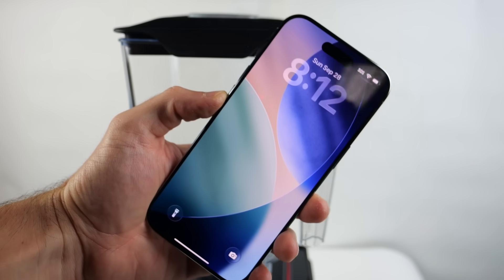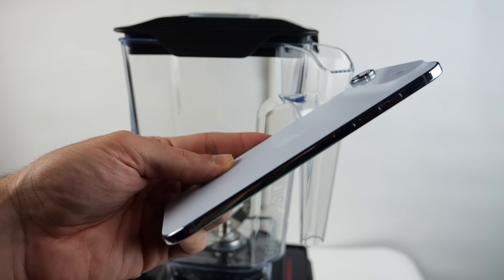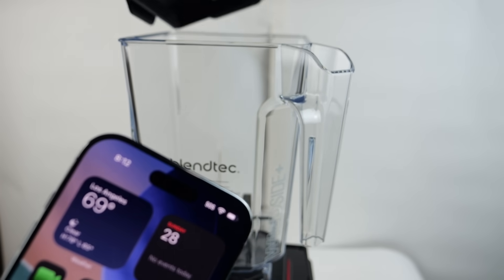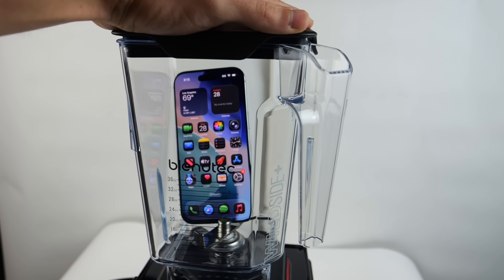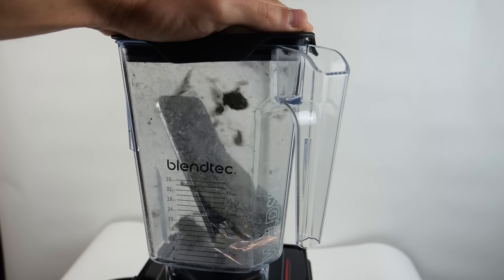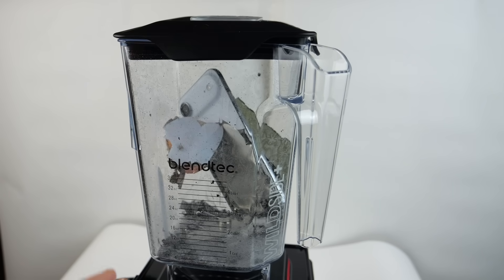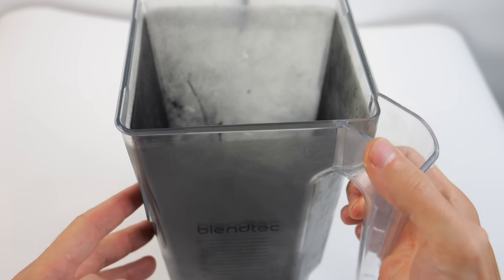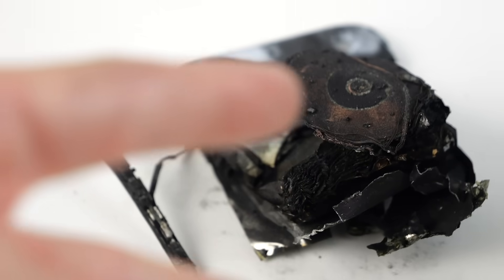Will it Blend? Titanium iPhone Air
Is the iPhone Air titanium frame really that durable? How will it survive a blender durability test? Today we find out.